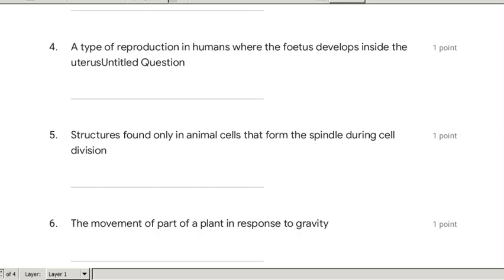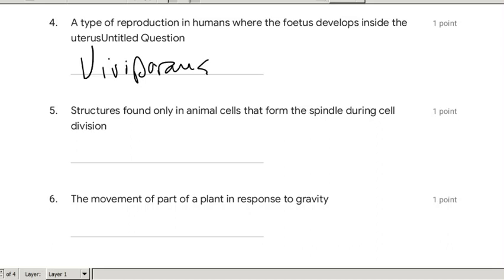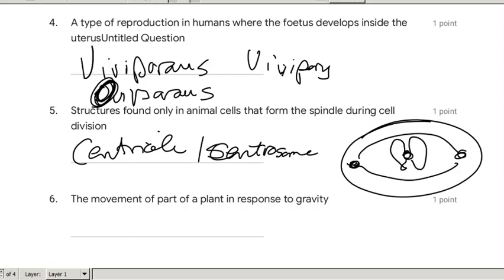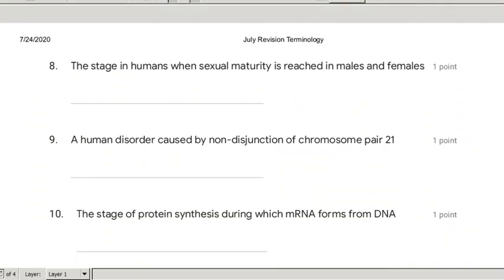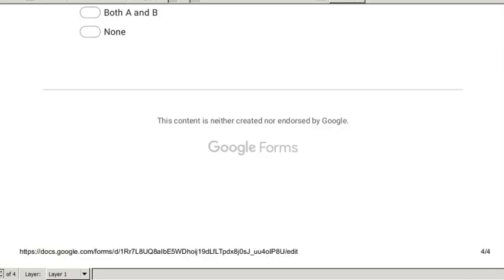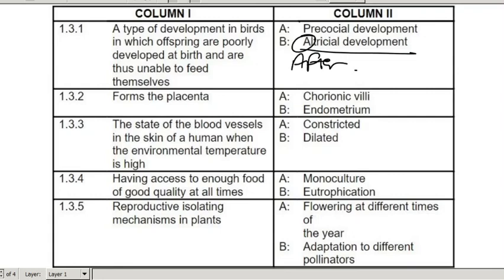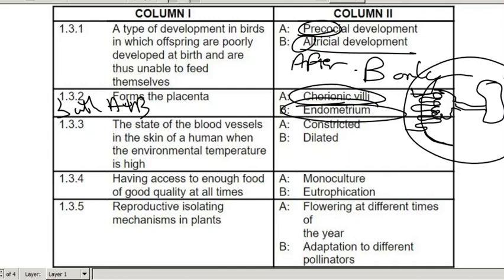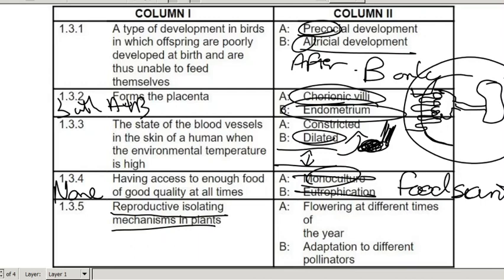LS GR12 July revision terminology